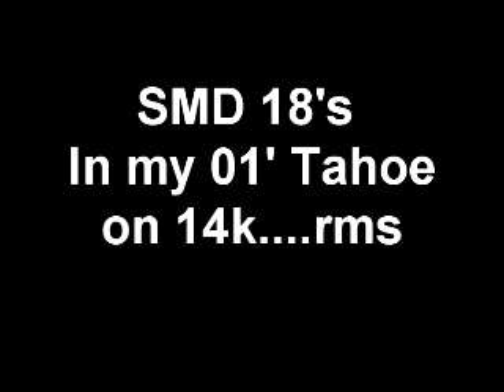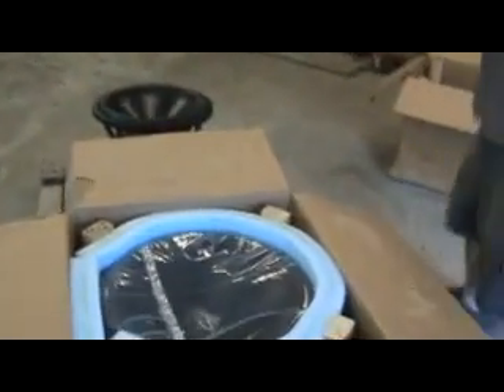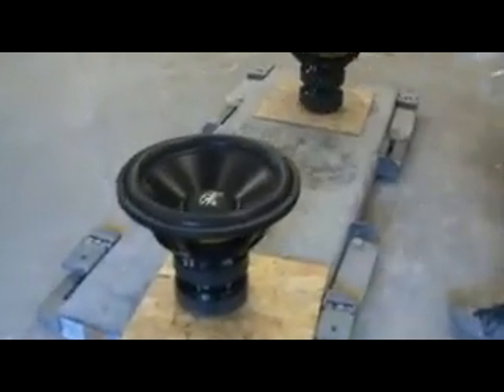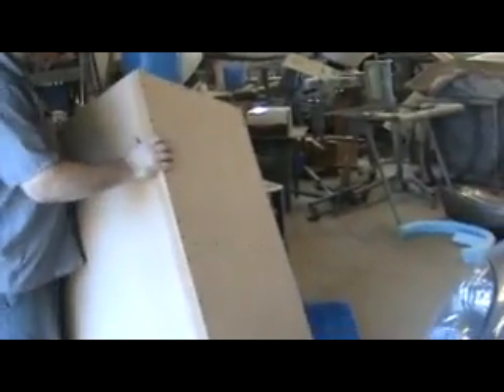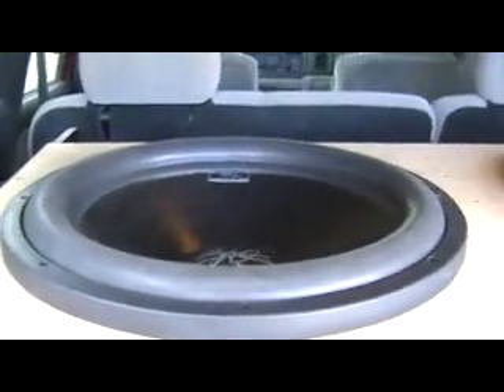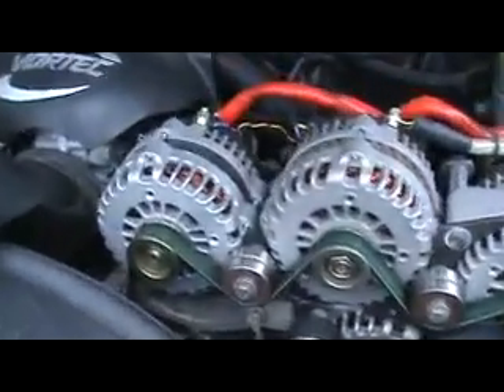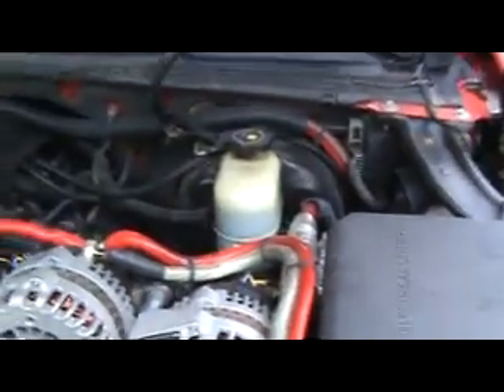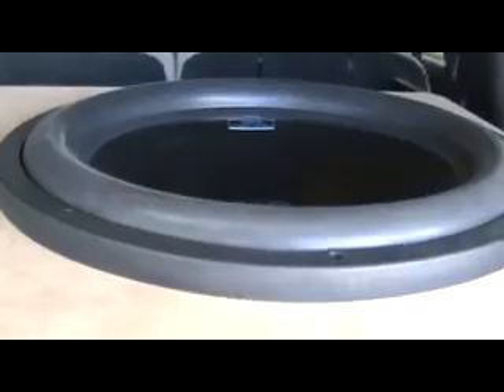SMD in My Tahoe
Swapped out my Jackhammer for a pair of SMD 18's, Built the enclosure, and I'm gettin' ready for some Serious Slap...
More vids to come.